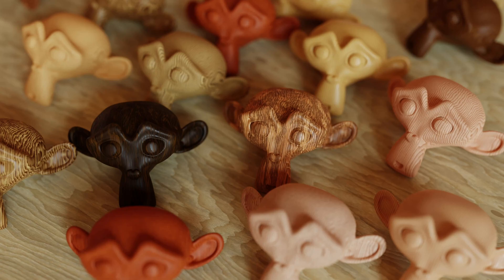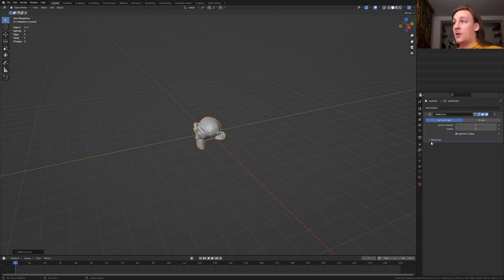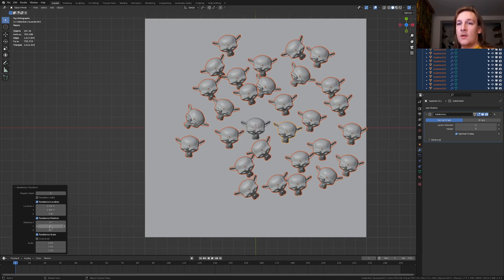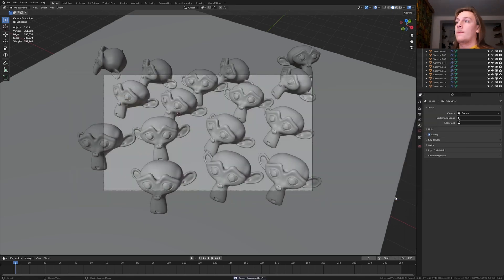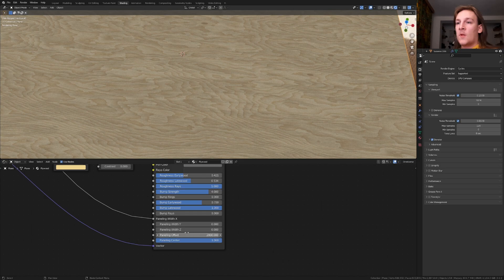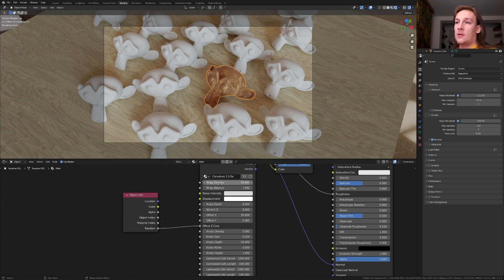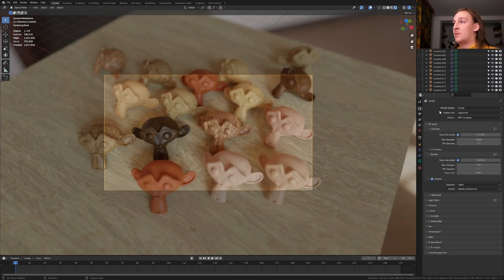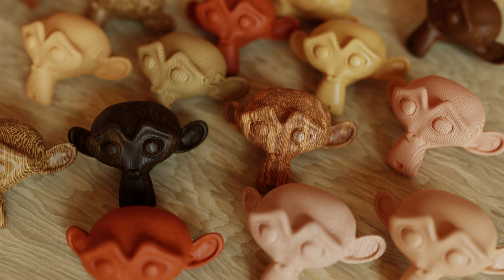Create realistic wood with the carvature shader pack! | Blender Tutorial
Create realistic wood with the carvature shader pack!

*links marked with * are affiliate links Affiliate Link (I am paid a commission for purchases made using this link) I am getting paid if you choose to make a purchase through this link. I only promote products that I personally use.
I am paid a commission for purchases made using this link.